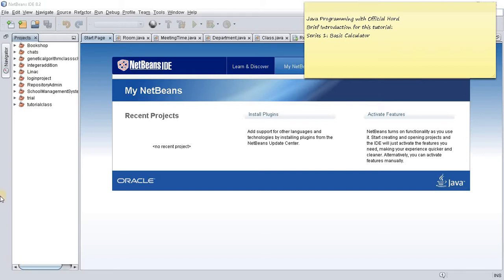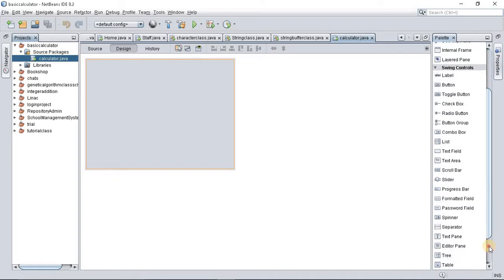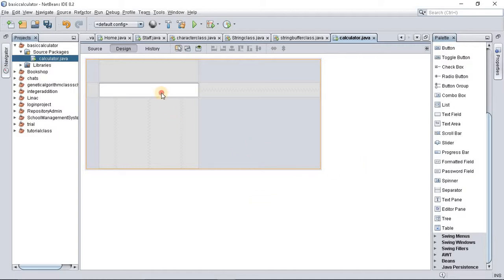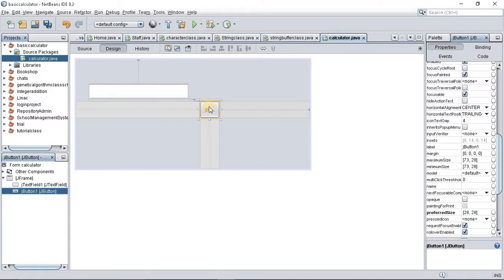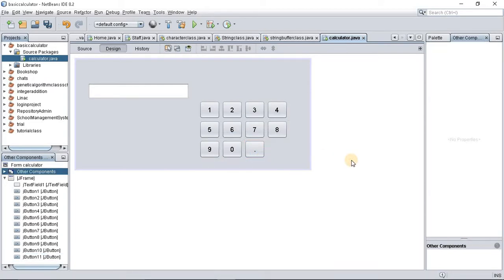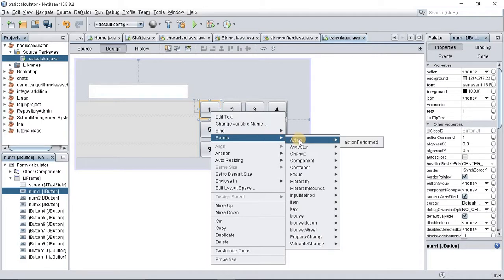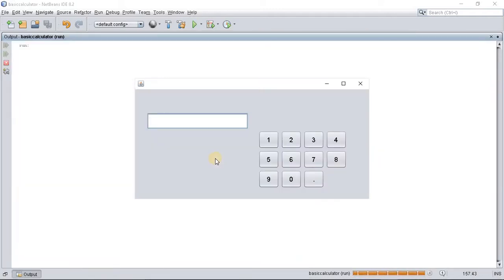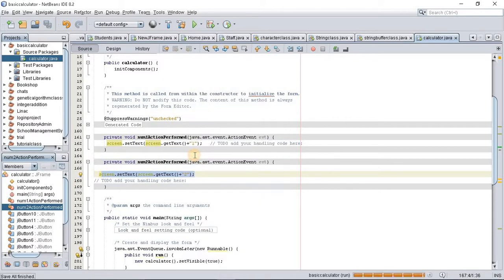Java programming tutorial with Official Hord - Java Calculator [Introduction, Adding Input]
In this tutorial i have shown how to use Jframe form in java to create a calculator, also i have explained how to attach a value to a button accept input using  the button and adding value to text field.